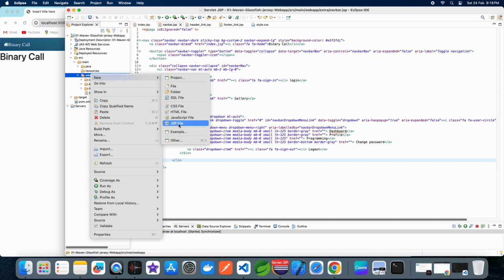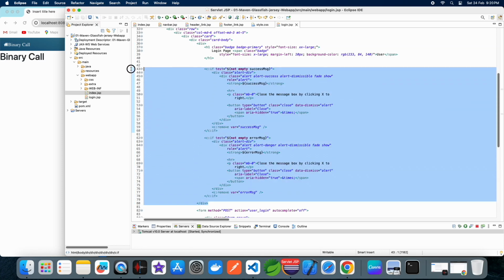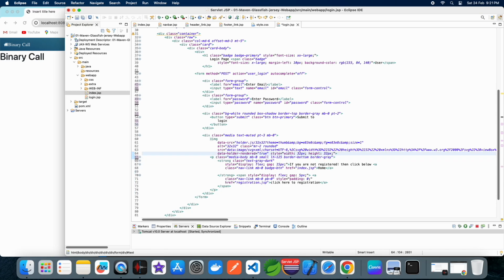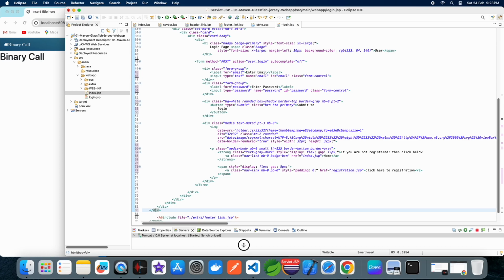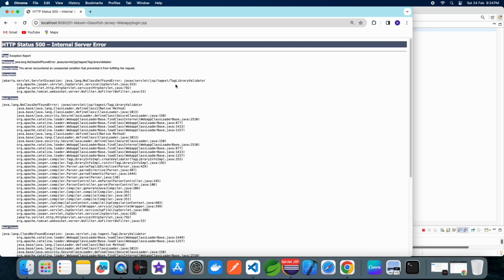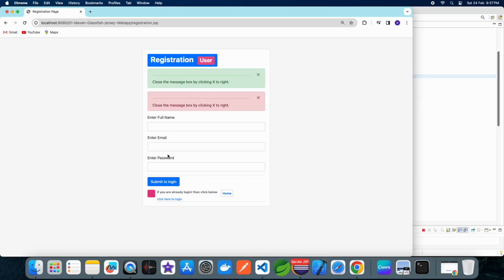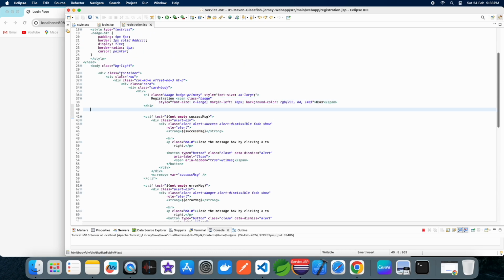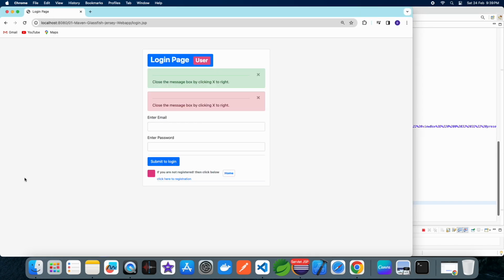Maven Project - Fully responsive Project setup and Navbar [Part-2]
Login and Register jsp Page UI

Technology Used :-
- Java, JSP, Servlet, Mysql, Bootstrap 4, HTML, CSS, Jquery, Ajax

Functionality Implemented :-
Login / Registration
Image Save as Blob
CRUD Operation
Global Exception
Validation
Error Handling Page
Ajax Request
Search Functionality
Image Download
Image Delete
Secure URL
Custom Helper Function